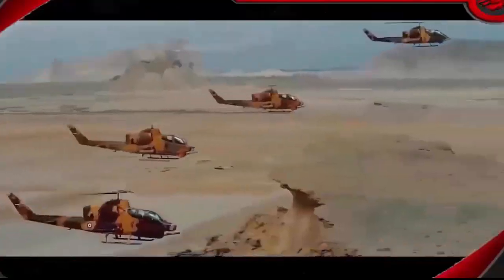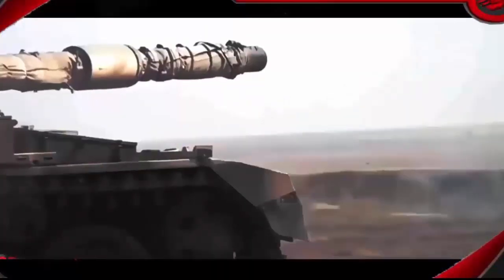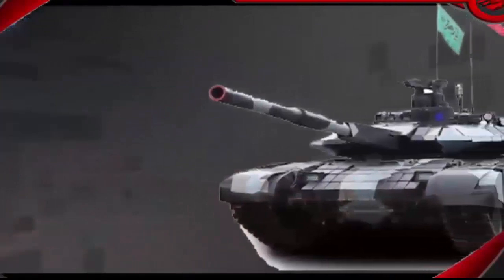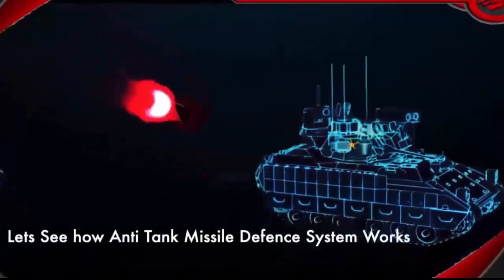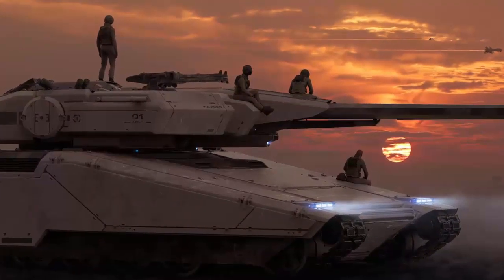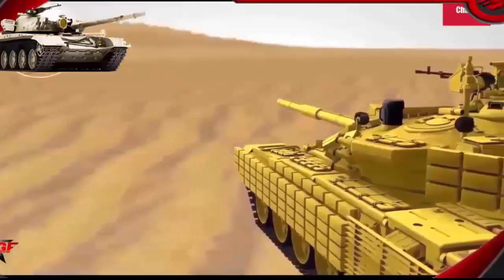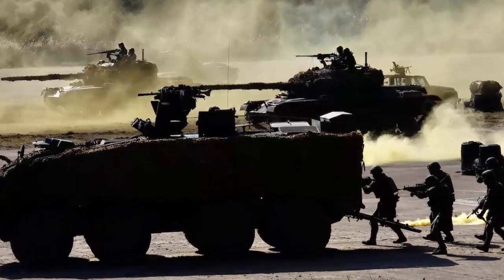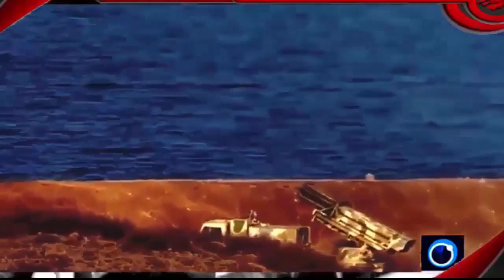Iran Unveils Deadly Battle Tank At Huge Military Exercises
US Panic : New Iranian Tank Spotted At Huge Military Exercise